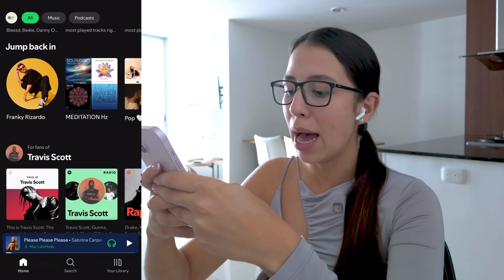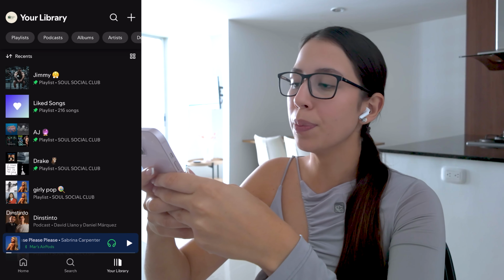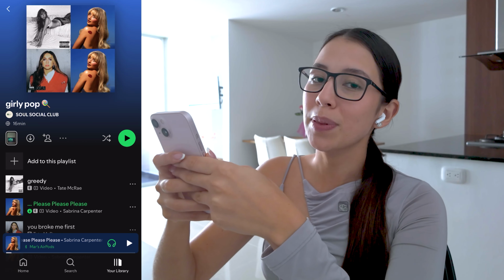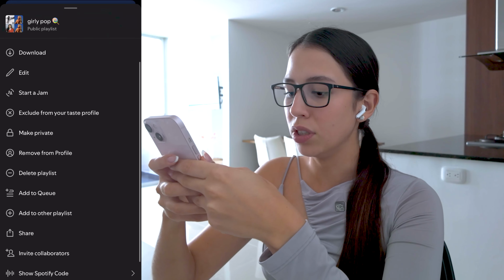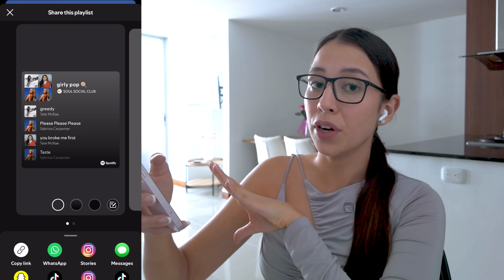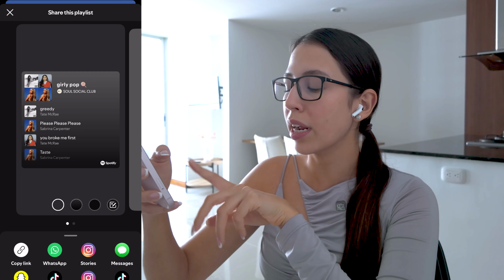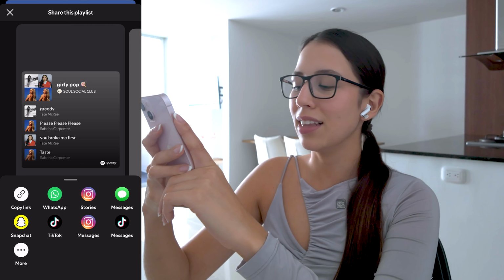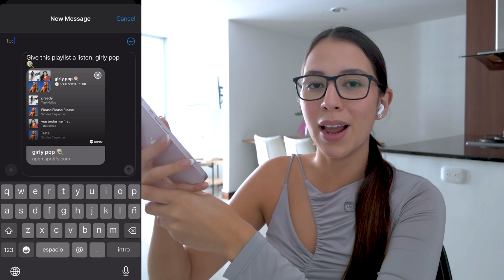How to Share a Spotify Playlist with Friends (Step-by-Step Guide)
In this video, I’ll go over how to share a Spotify playlist with friends using your phone or computer. You’ll learn how to copy the playlist link, post it on social media, or send it directly through the Spotify app. I’ll walk you through each step so you can easily share your favorite music with others. If you’ve ever felt stuck trying to send a Spotify playlist, this video will make everything simple.

Be sure to watch this video all the way as I cover how to find your playlist, tap the three dots, and choose the best sharing option. You’ll see how to send playlists through text, email, Instagram, or right inside Spotify. I’ll also show you how to make a new playlist and add songs before sharing it. This tutorial is perfect for beginners who want to share Spotify playlists fast and without any confusion.

Sharing a Spotify playlist is one of the easiest ways to send music to friends, family, or anyone who loves good songs. You can create your own playlist, copy the link, and share it with just a few taps. Spotify makes it simple to spread your music across Instagram, Facebook, or even direct messages. This video shows you exactly how to do it, step by step.

– Mari

Timeline:
0:00 - Introduction
0:11 - Opening Spotify and Clicking "Library"
0:20 - Selecting or Creating a Playlist
0:25 - Tapping the Three Dots and Clicking "Share"
0:35 - Sharing via Link or App Options